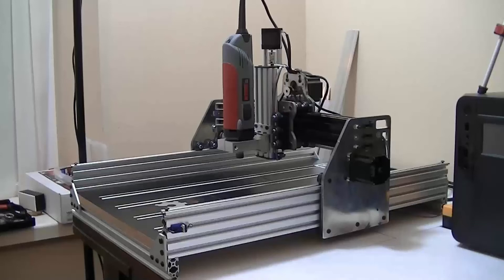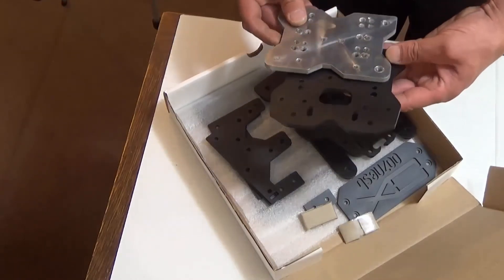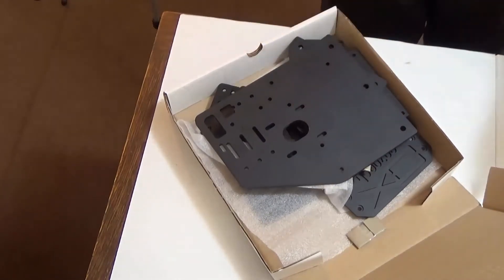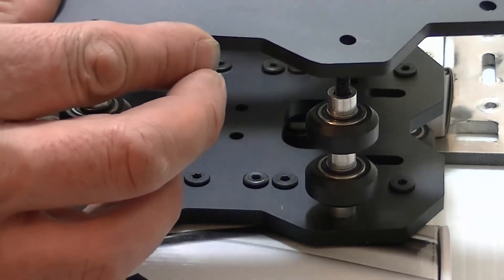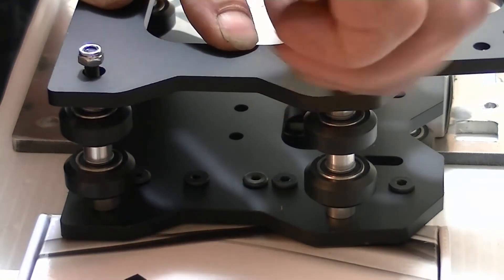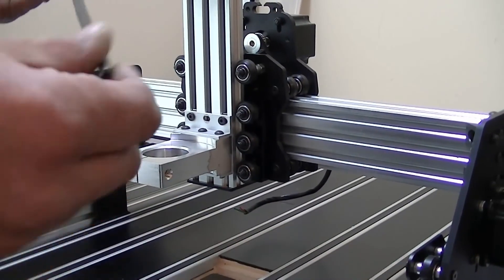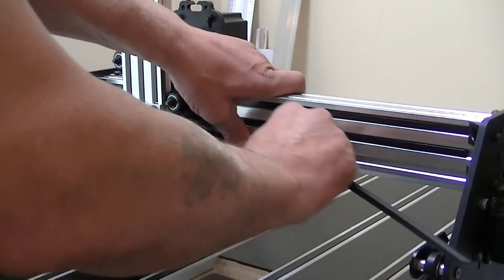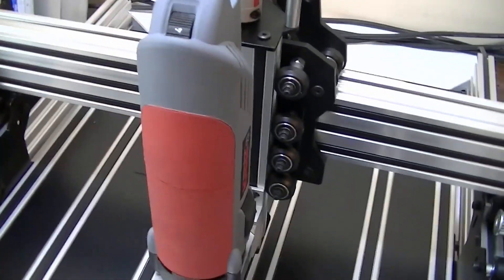Rebuild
Rebuilding the OpenBuilds Ox with the custom oosnest.co.uk cnc plates kit.